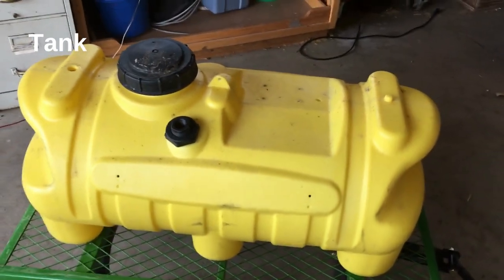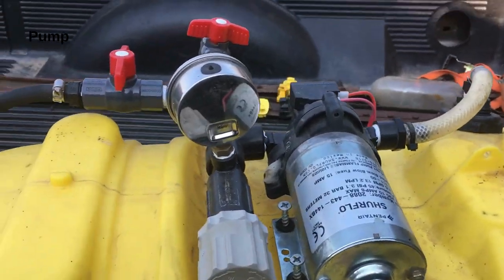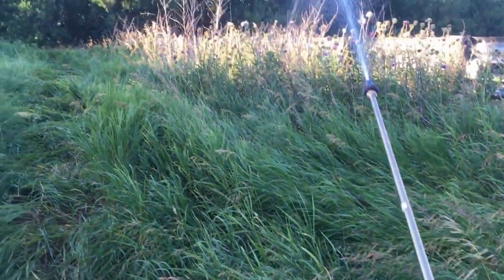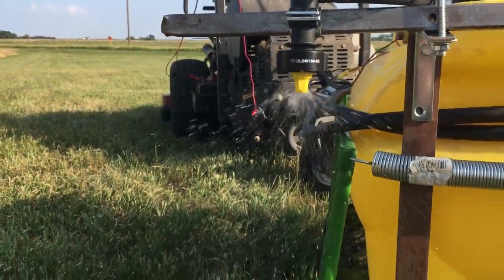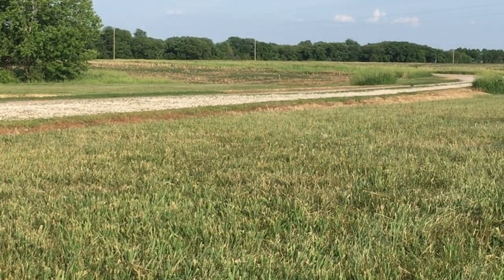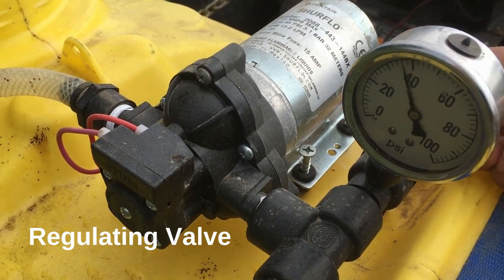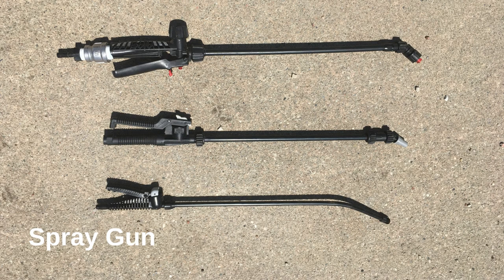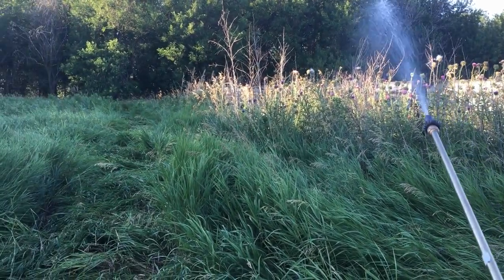Building Your Own Pull Type Boom Sprayer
A quality lawn sprayer is a must if you have a piece of land to maintain. But, before you run to buy a sprayer, you may want to consider a DIY sprayer. This video will explain the main components needed to build your own lawn sprayer.

Here is the pump used on this sprayer